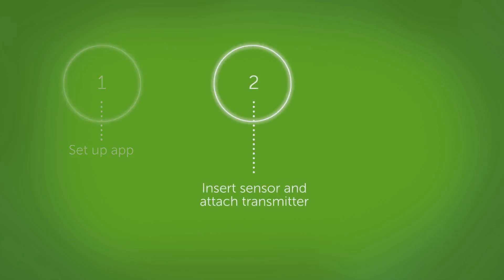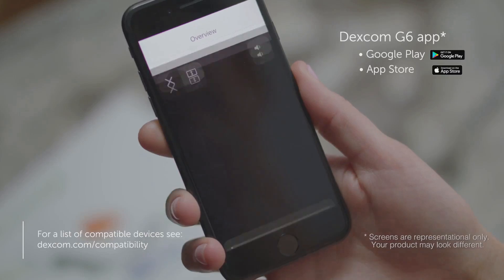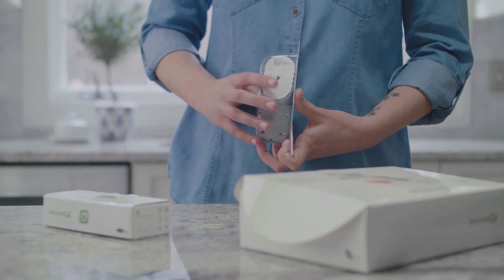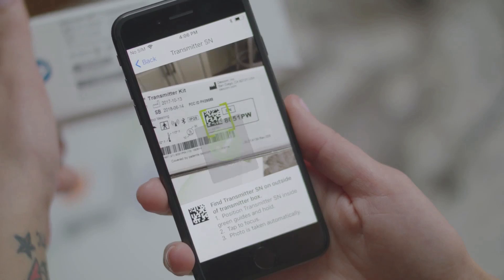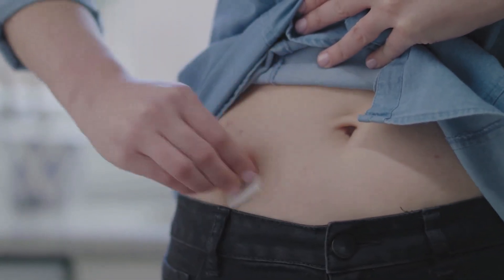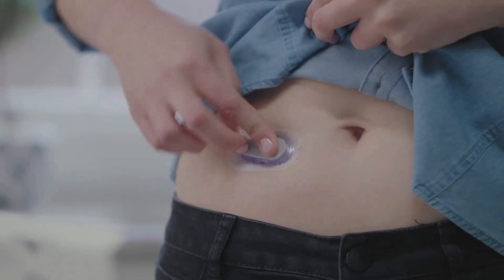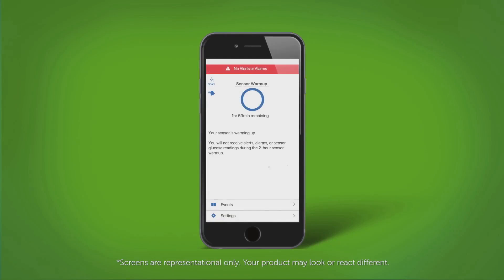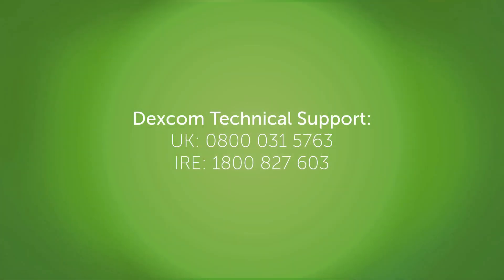Dexcom G6 - Getting Started and Setting Up the App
Dexcom UK and Ireland
LBL016603 Rev001